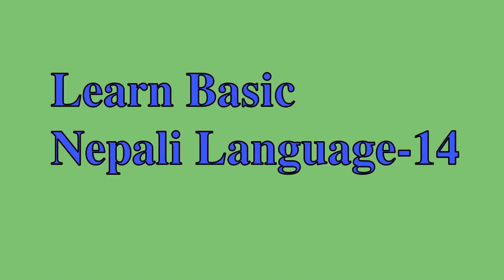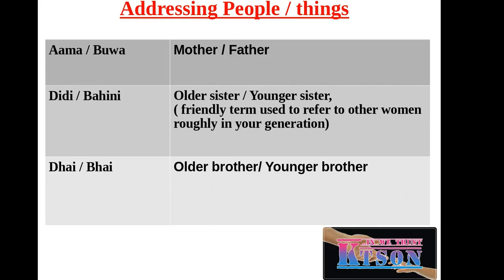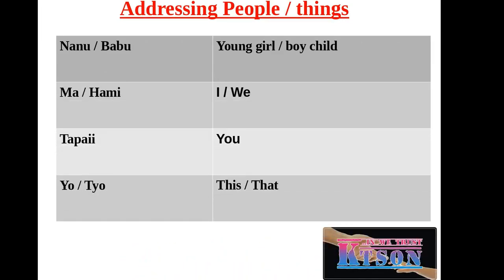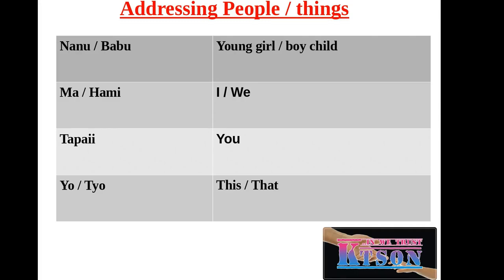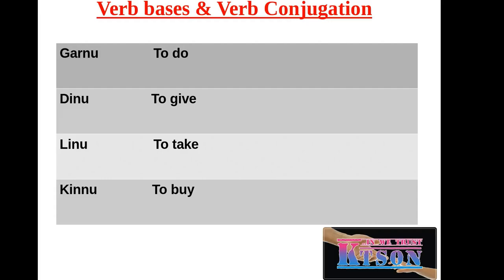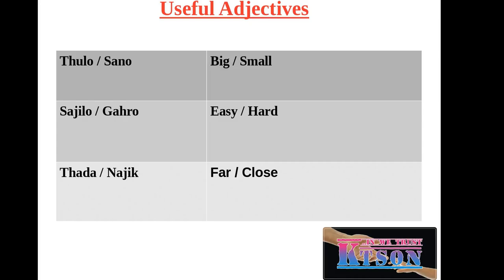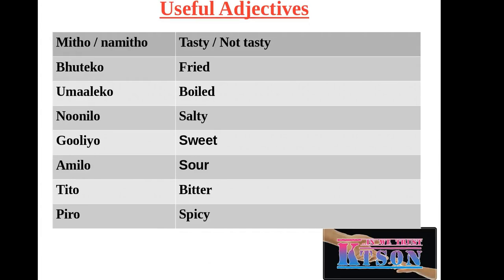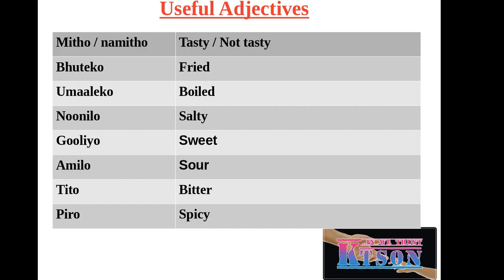Learn Basic Nepali Language 14 | Nepali verbs and adjective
Namaste!
Learn Nepali Language . Traveling to Nepal? Learning for personal reasons? No matter your reason, you'll learn Nepali in the most fun way with easy way Language Learning! Learn basic Nepali language,just a little of the language will help you to get around, to meet people and to really deepen your experience of a culture. It shows the locals that you want to learn about them and care about their country and culture. So lets start with these basics..

 Thank you very much for your supporting.